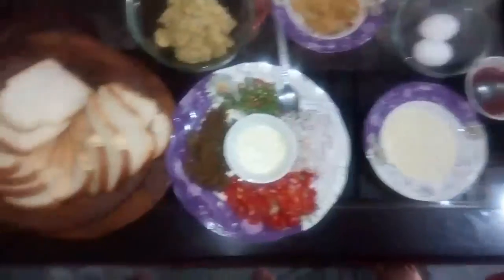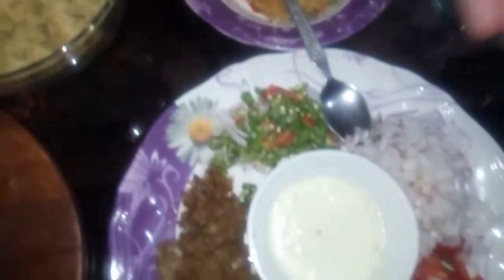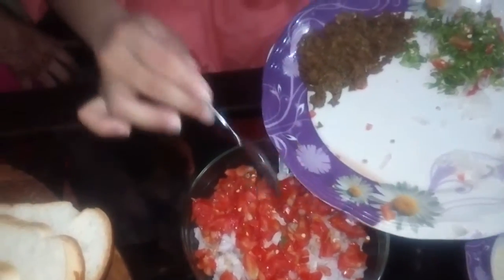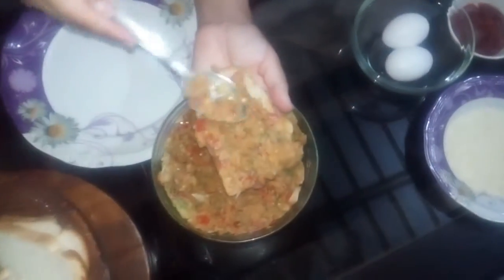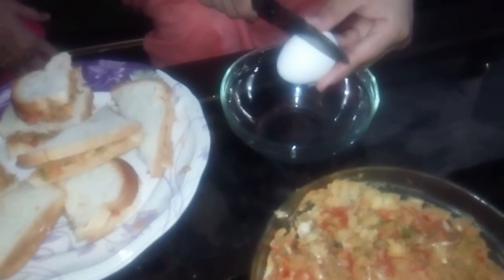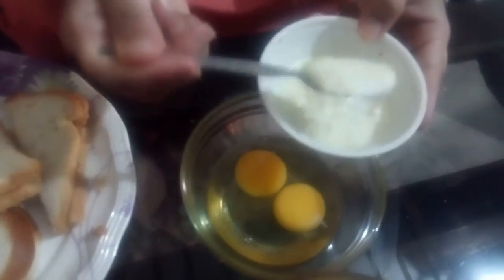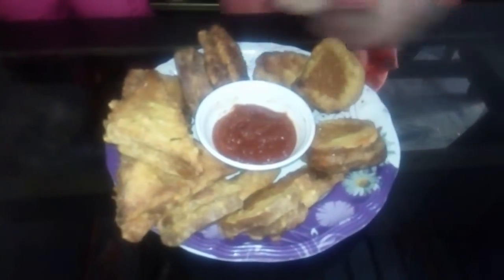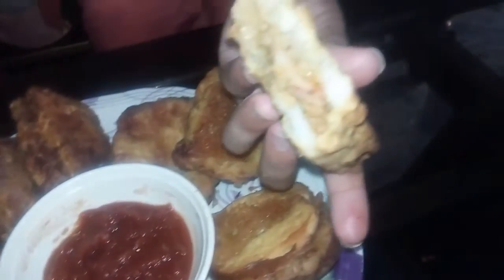Chiken Bread slice pakora// Eid day 3 special recepie// Eshal TV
chicken bread pakora recipe,